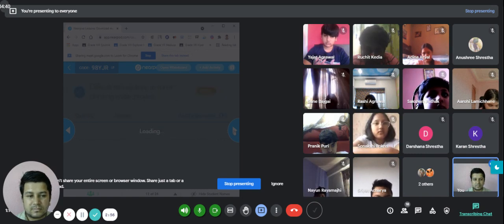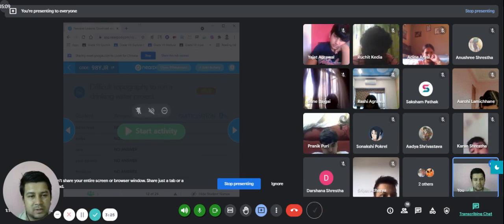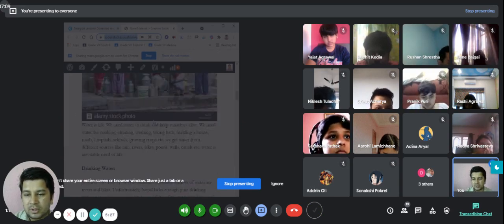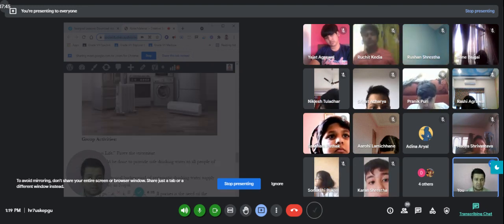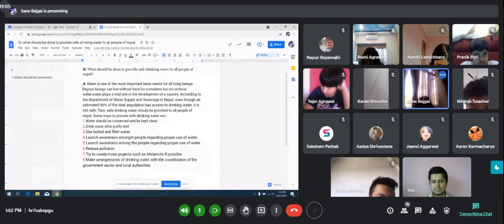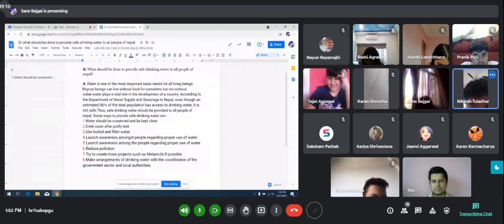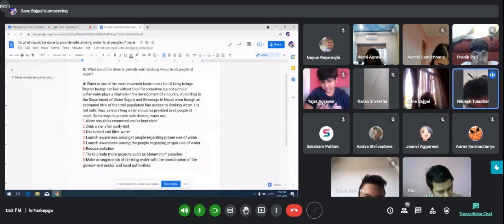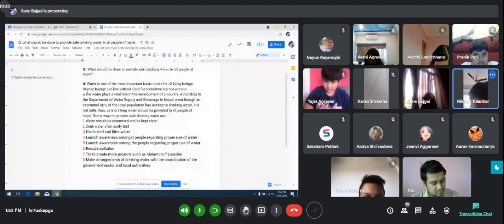VIII Explorer Drinking Water and Electricity